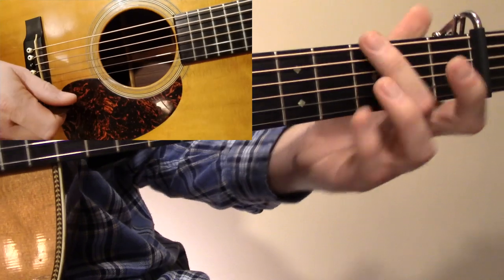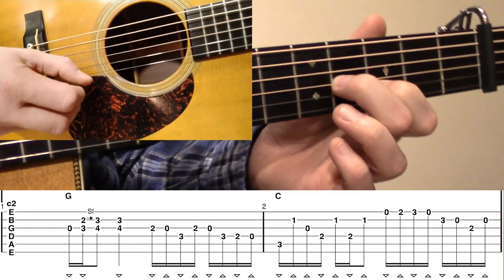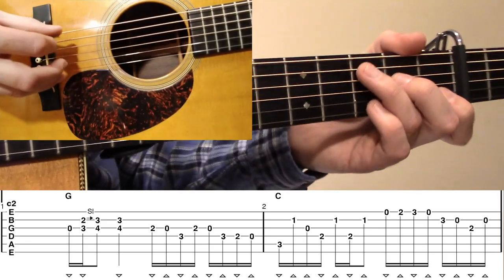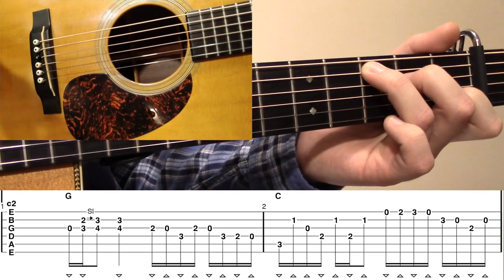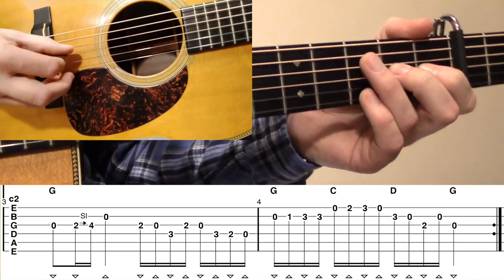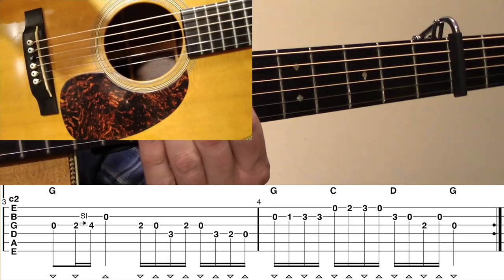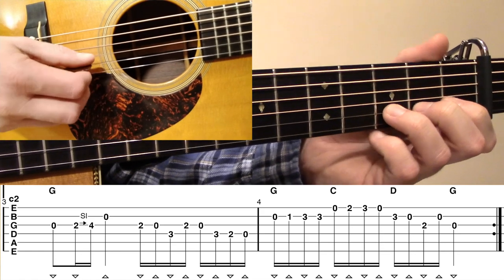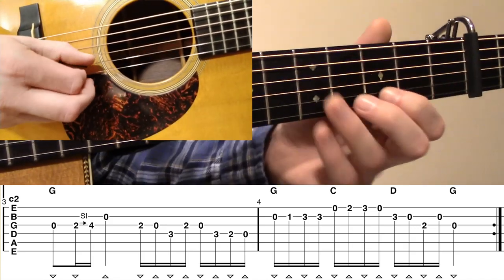"Bill Cheatham" | Doc Watson - Intermediate Bluegrass Guitar Lesson with TAB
A lesson on the classic fiddle tune “Bill Cheatham”. Based on a performance backed up on rhythm by his son Merle. Those two are a treasure trove of acoustic guitar mastery, both rhythm and lead. This tune has a combination of lead playing and crosspicking. It’s also a standard and a great tune to add to your setlist!

Watch the full lesson video, MP3 Backing Tracks, PDF tab sheet and TEF file at ➜